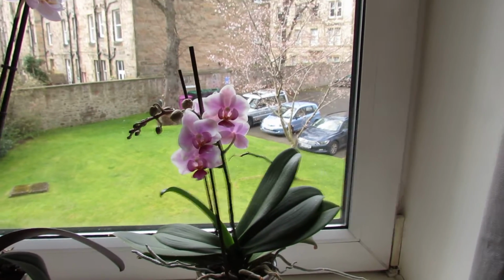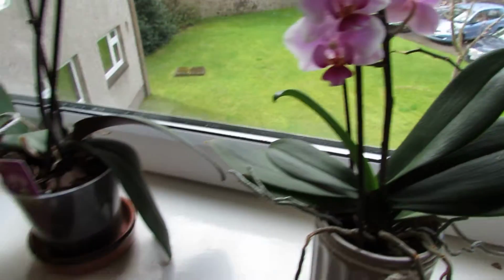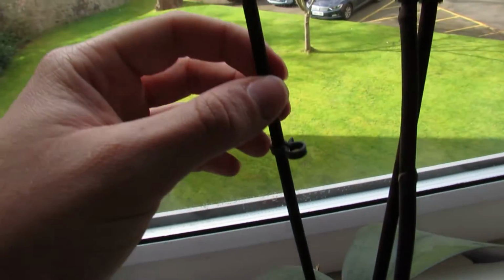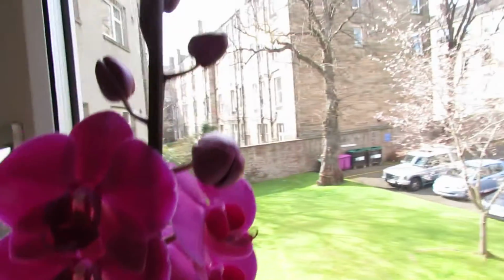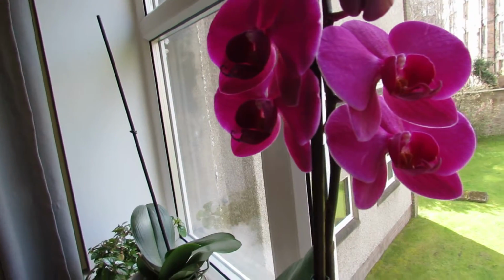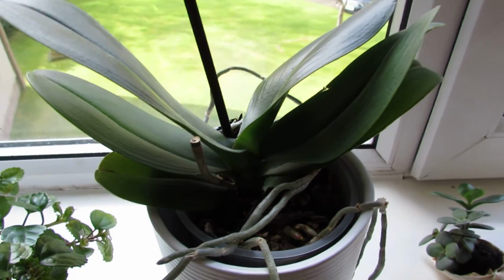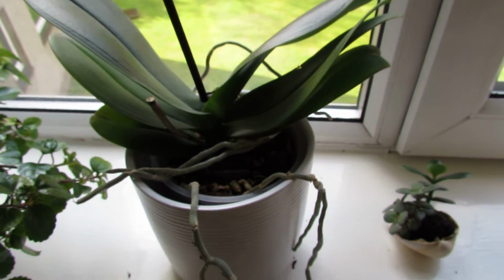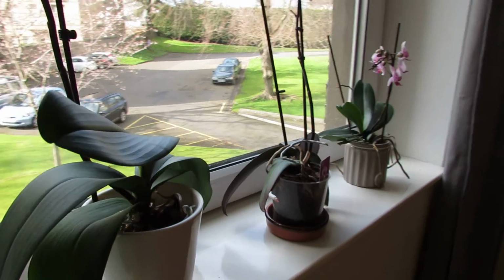Spring Orchid Update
In this video I talk about my Phalaenopsis orchids and how they are doing after the winter. Fortunately most are doing well and growing lots of new flowers.